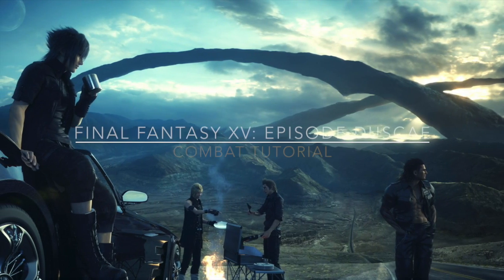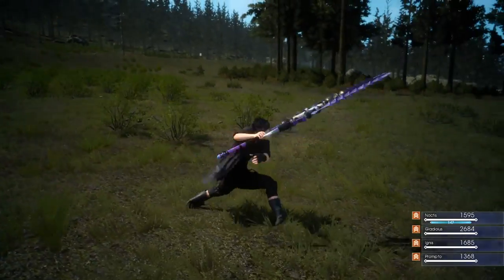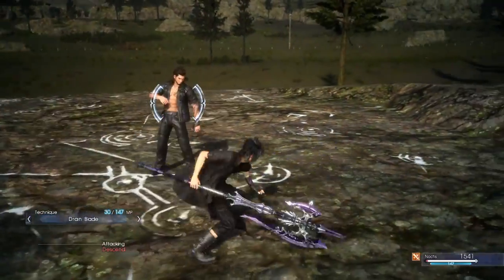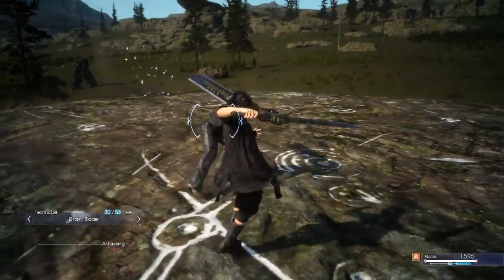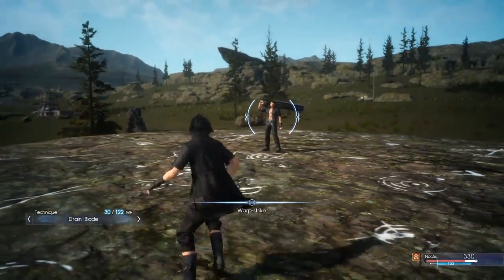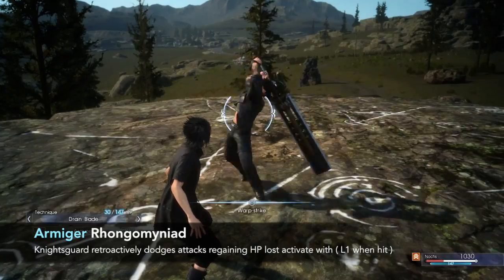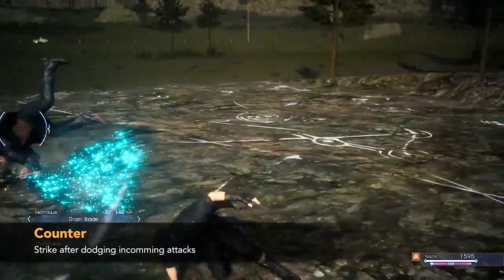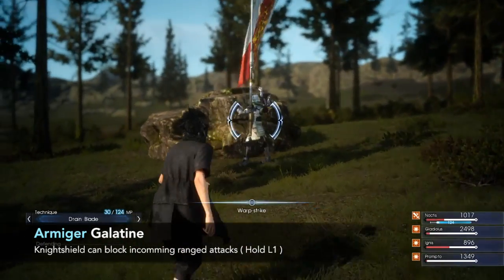Final Fantasy XV: Episode Duscae (v1.0) - Advanced Combat Tutorial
This video will explain various combat mechanics in a greater detail that the in-game tutorial doesn't provide.  If you have any questions or comments, please leave them below.

Sorry for the poor voice over work.